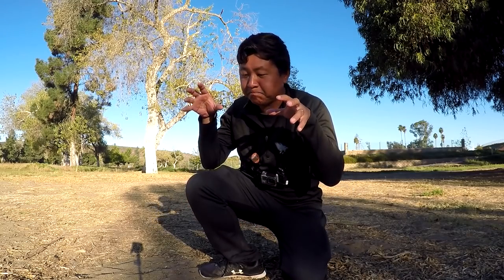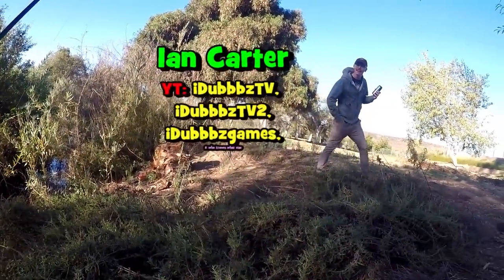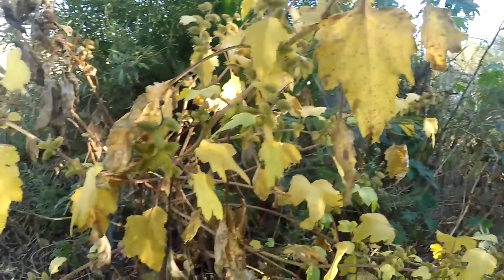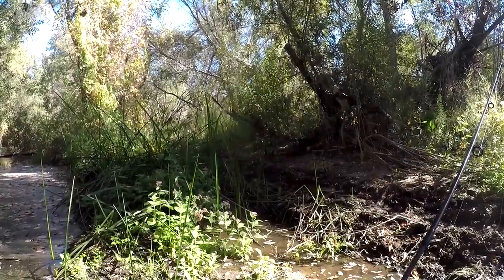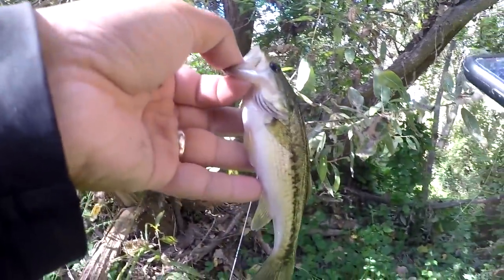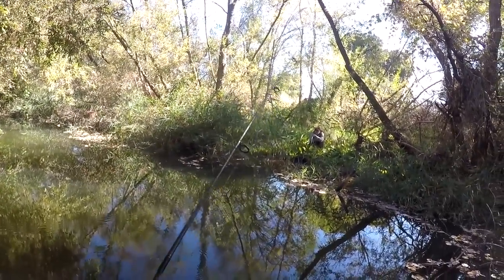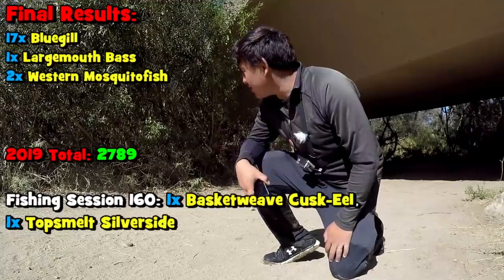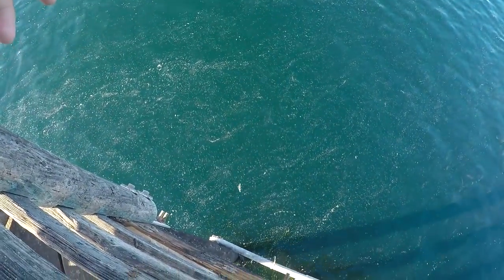Exploring a Natural SoCal Creek w/ iDubbbz! (2019 SoCal Trip - 4/4)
Want to send EPF some stuff? Or keep in touch? My Address:
October 24th, 2019 -- For my 161st outing of this year, Ian and I explored a NATURAL SoCal Creek in San Diego County. This video is part 4/4 of my 2019 South California fishing trip.

Gear used in this video:

Rod: Daiwa Spinmatic Rod, UL, 5'6", 2 pcs
Bait/lures: Tanago hooks & size 18 Mustad hooks under a water gremlin splitshot Size 8 Mustad hooks above a Water Gremlin Dipsey Swivel For bait, pieces of nightcrawlers.
Tools: Oakley Bottle Rocket Polarized Sunglasses & 3x5 Photo Tank